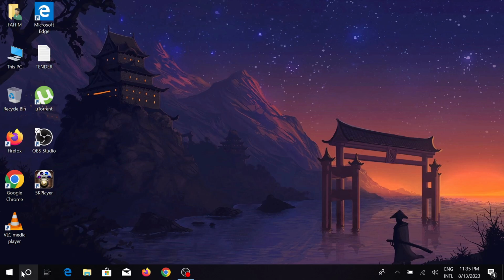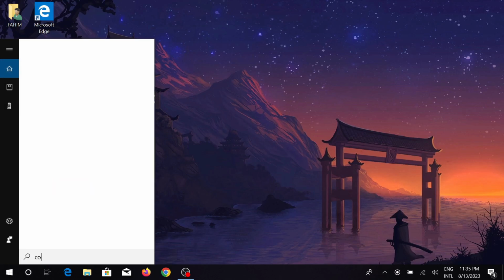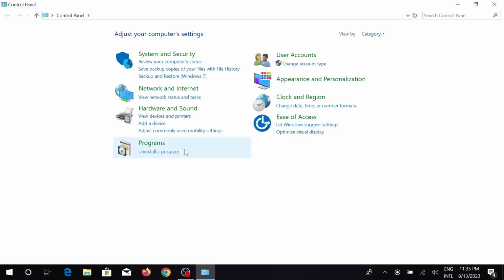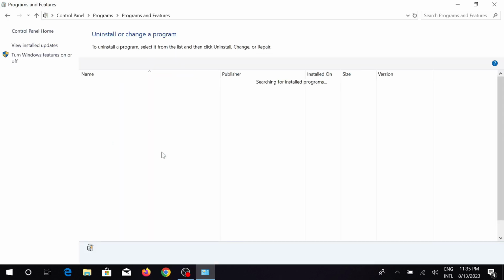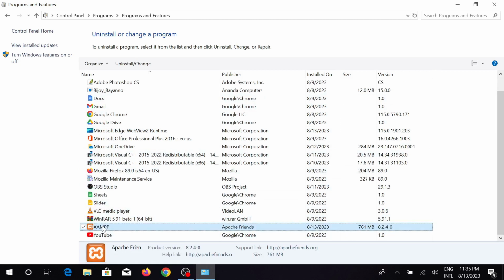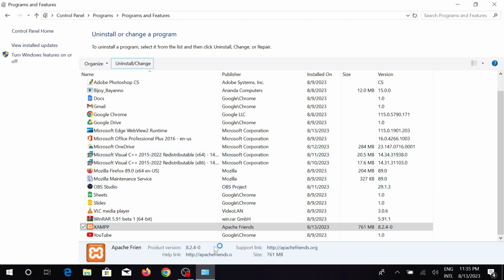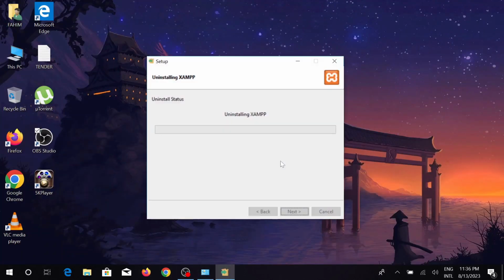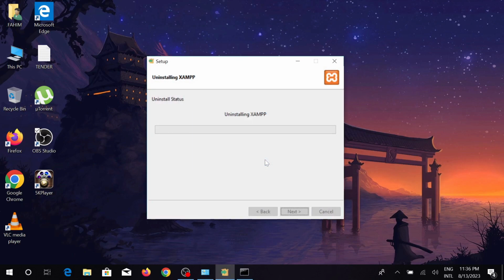How to Completely uninstall XAMPP from Windows 10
In this video, learn how to completely uninstall XAMPP from Windows 10. We will remove XAMPP from the system.